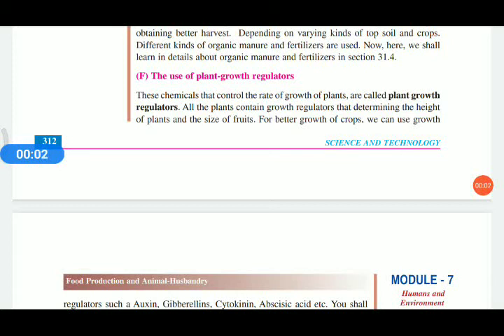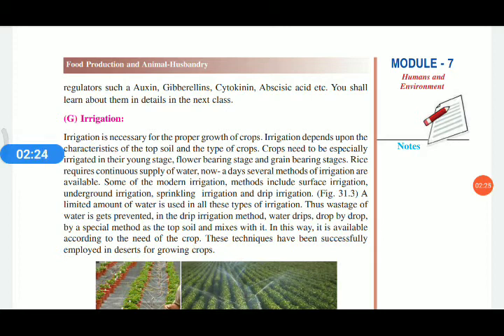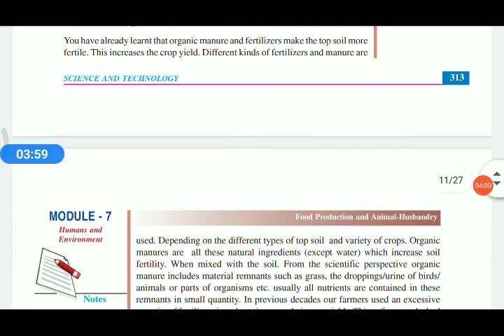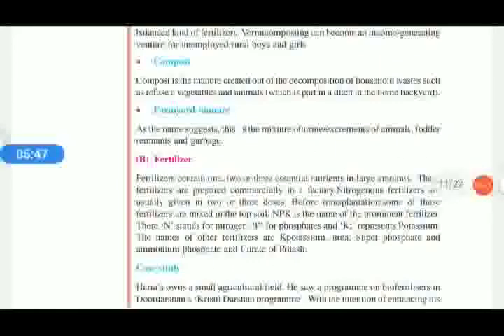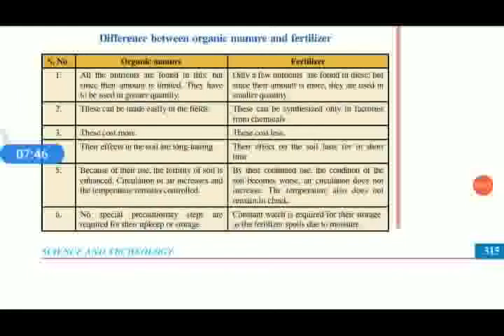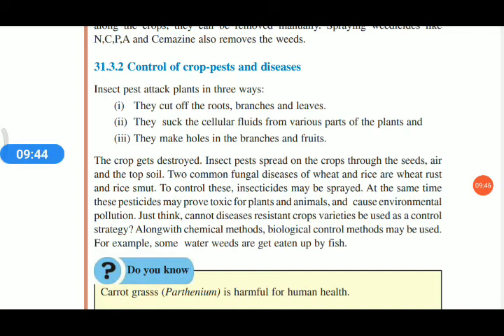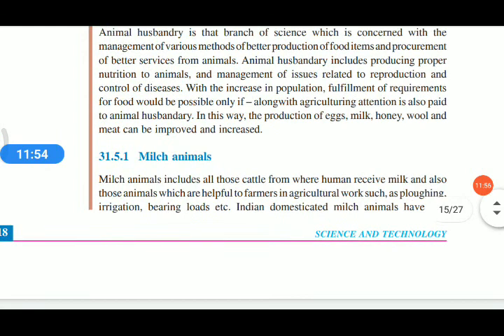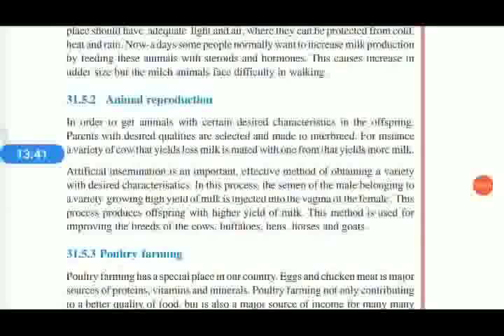Food production and animal husbandry | NIOS science class X chapter 31| English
U6 second last